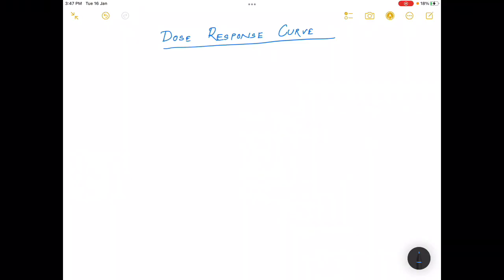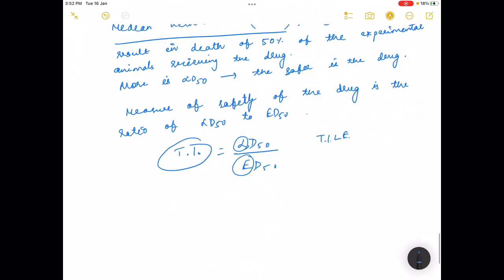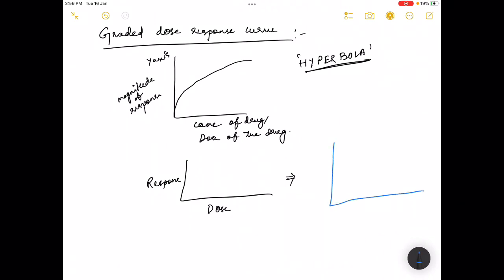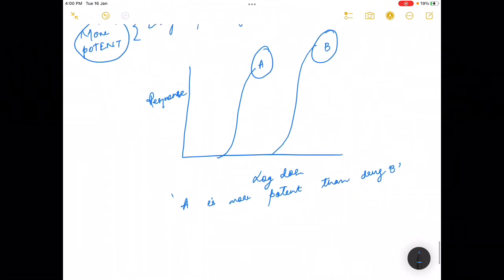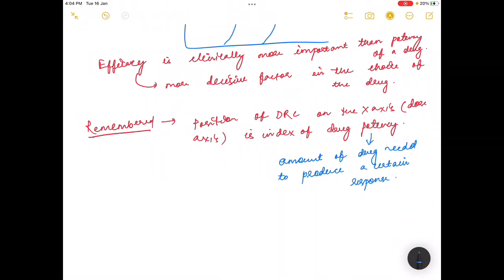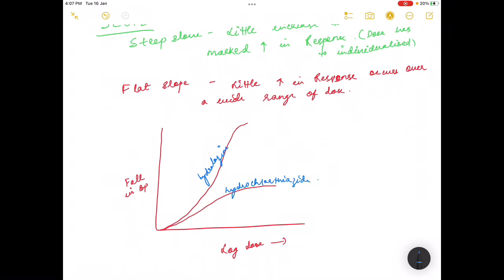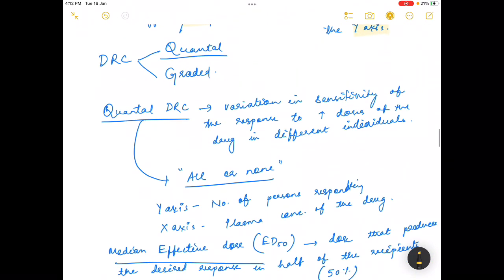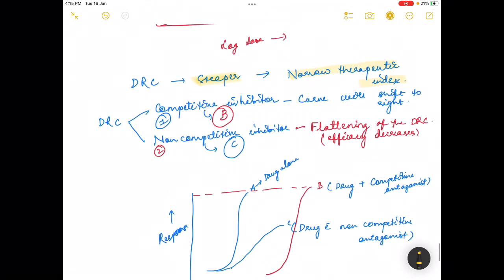Dose Response curve| General Pharmacology | 2nd year MBBS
Dose response curve